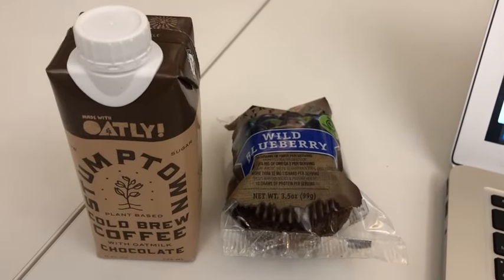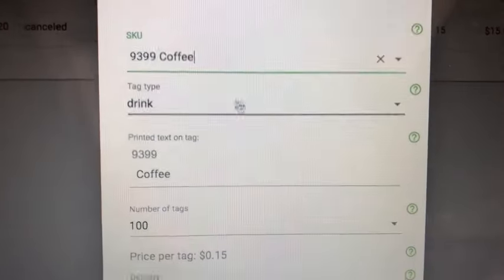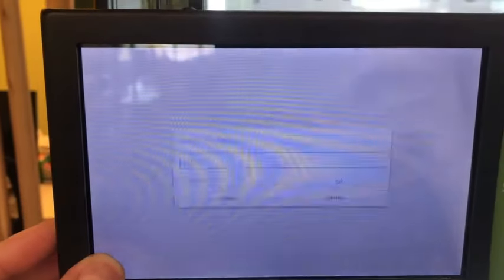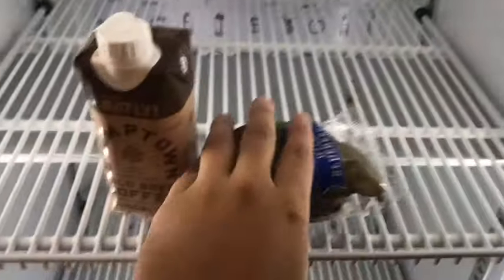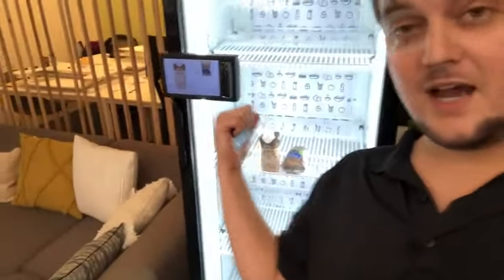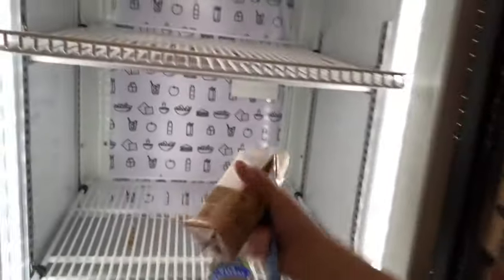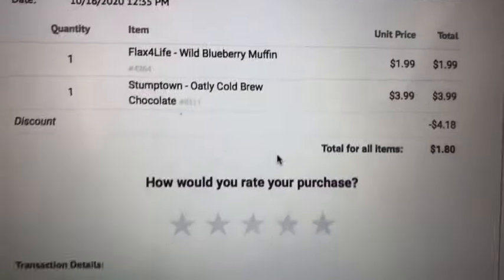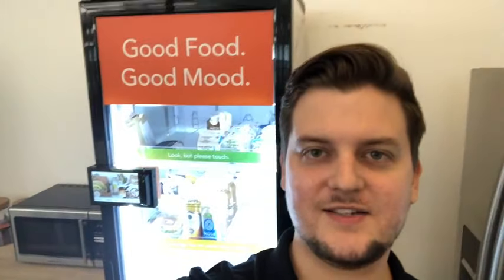Launch a food service business in 5 minutes using smart refrigerator fresh food vending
Matthew does a step-by-step walk through as he sets up his coffee and muffins business using the Byte Technology - smart refrigerator fresh food vending machine platform.